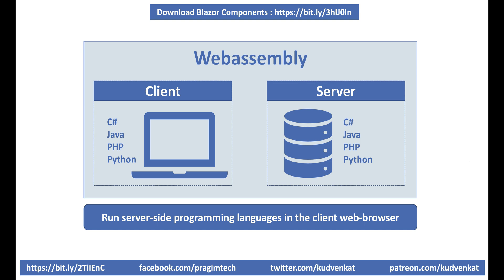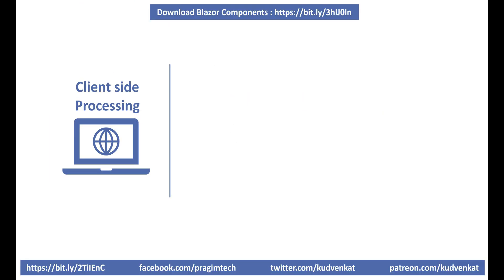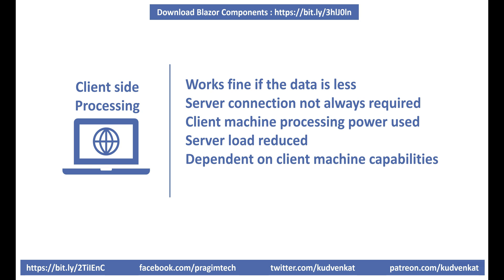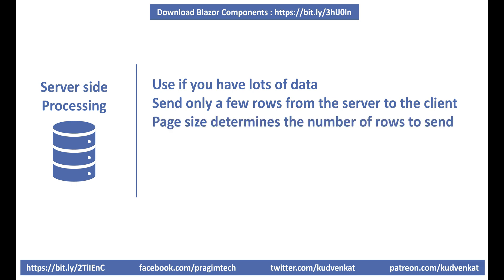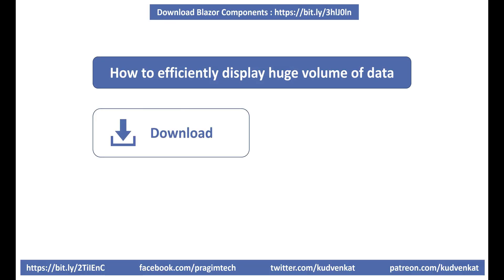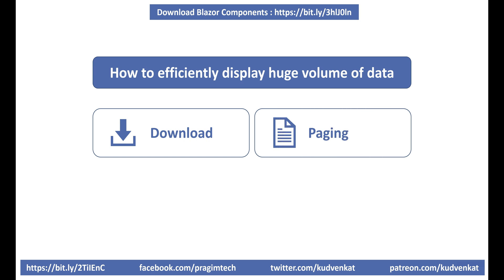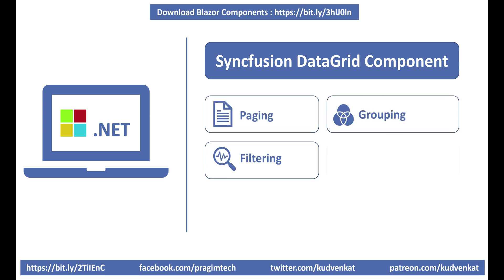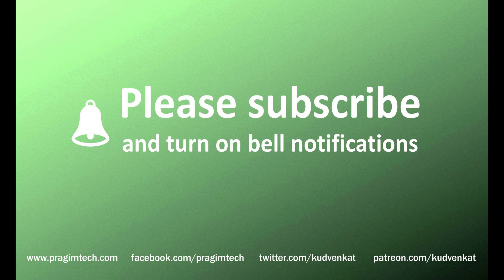Web application client vs server side processing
How to display million rows in web application | Web application data processing on client or server | Data searching in web application 100 | Data filtering in web application | Data grouping in web application | Data sorting in web application | Web application paging and sorting